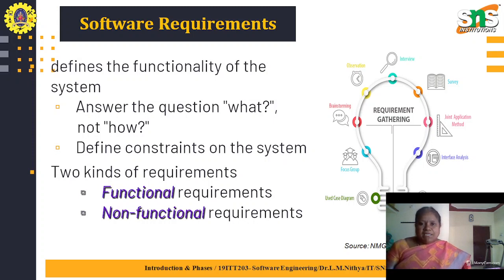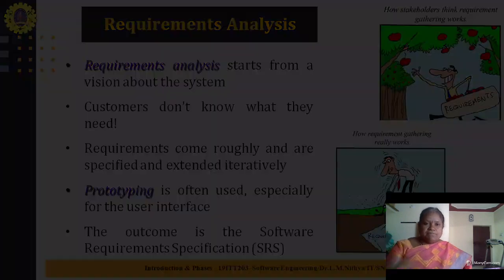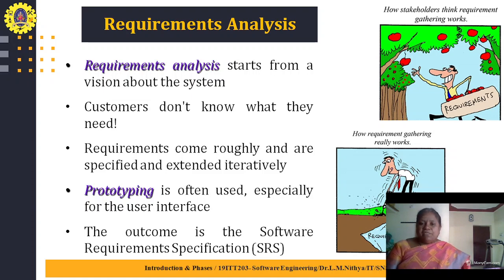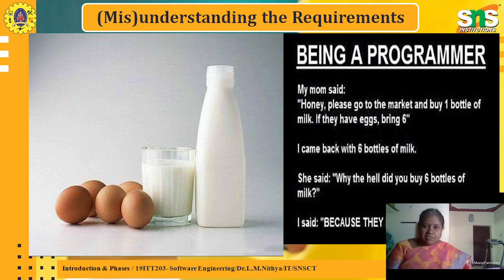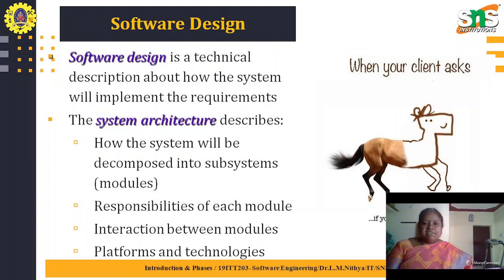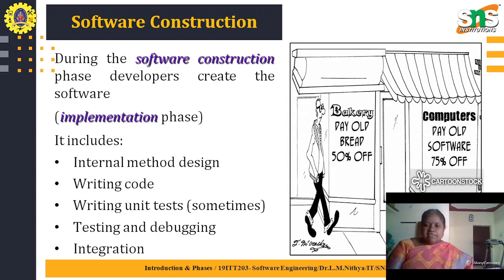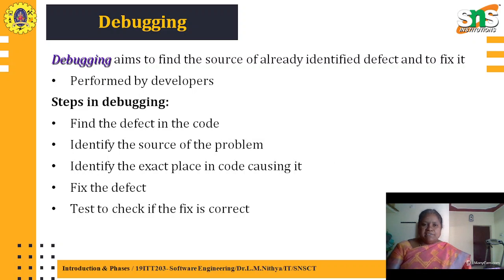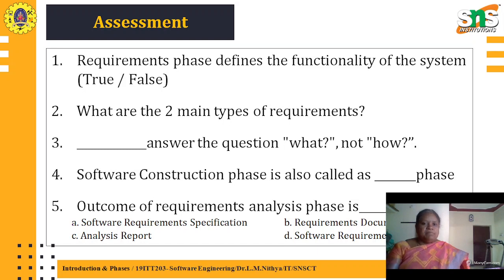Phases of Software Engineering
Software Engineering developmental Phases - Software Requirements Analysis-Software Design - Coding - Software Testing - Software Maintenance